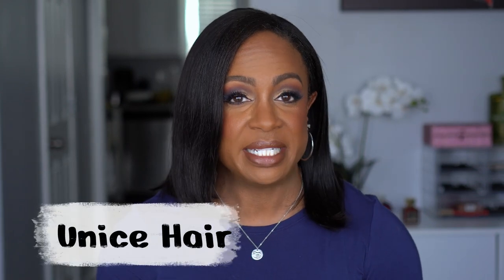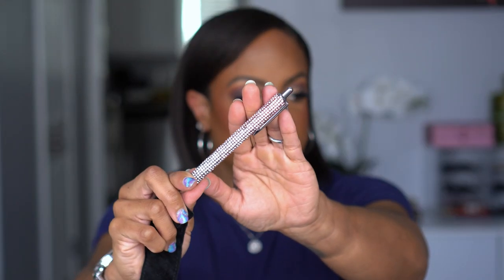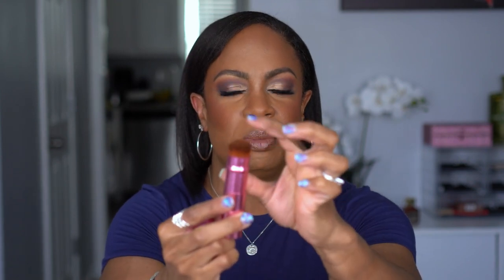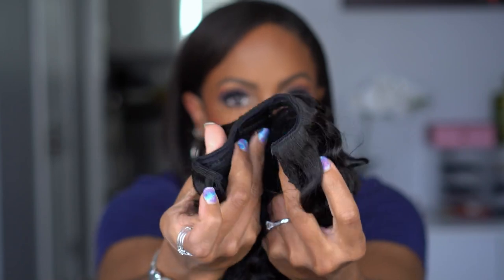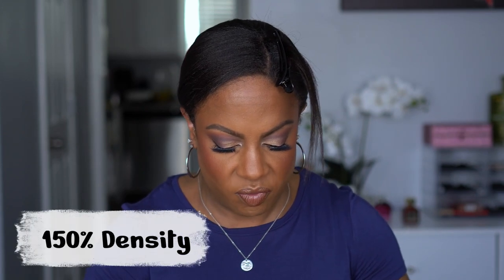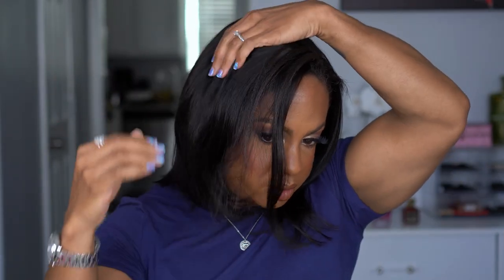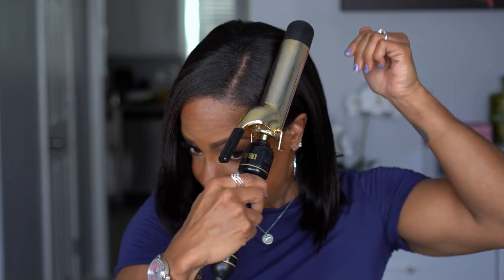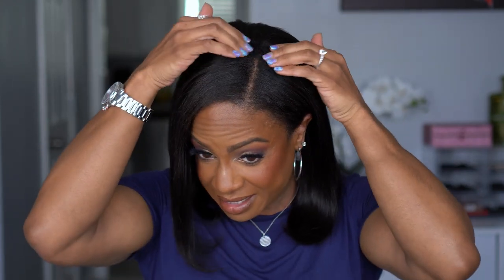UNice Super Affordable Bob V Part Wig - 10 minute Install!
Watch me install this UNice Super Affordable Bob V Part wig in under 15 minutes! I absolutely love the construction of this UNice V Part bob, and I think it is the perfect solution for people who want to use their natural hairline with minimal leave out! I have never had a v-part wig contructed the way this one is done, and it made a big difference in how easy it was to blend with my hair! She is an affordable bob, and perfect for summer!

Hair Info: 10 inch Super Affordable Bob V Part Straight Natural Hairline Wigs